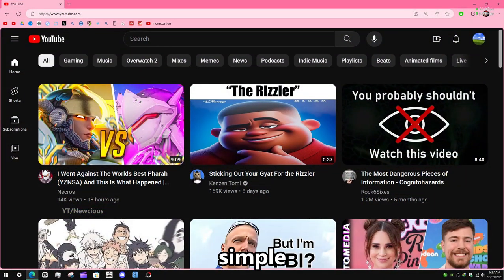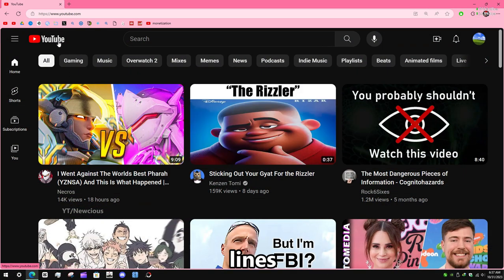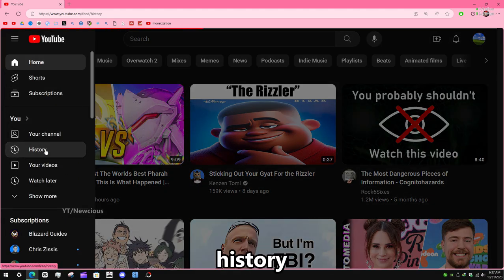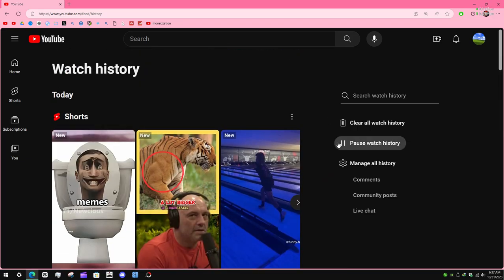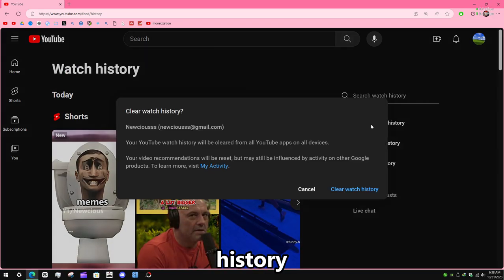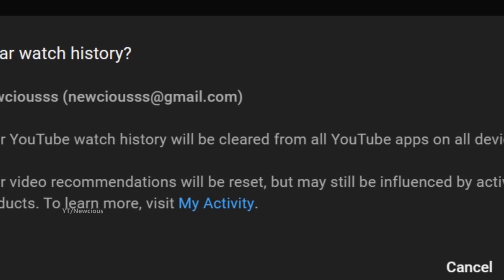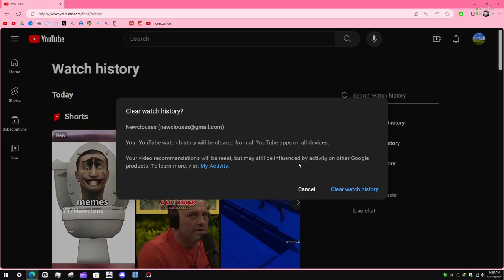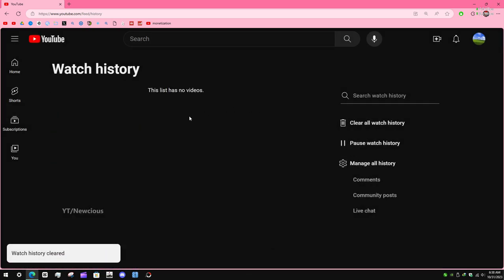How To Delete Watch History On YouTube (PC)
Delete Watch History On YouTube PC Or Laptop